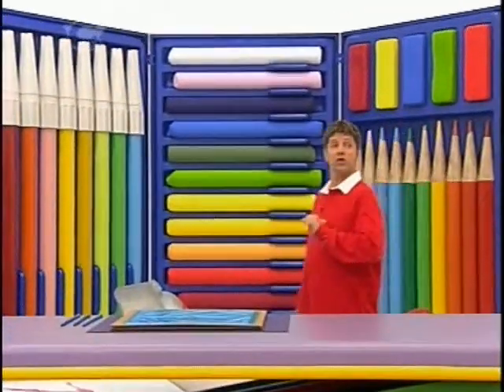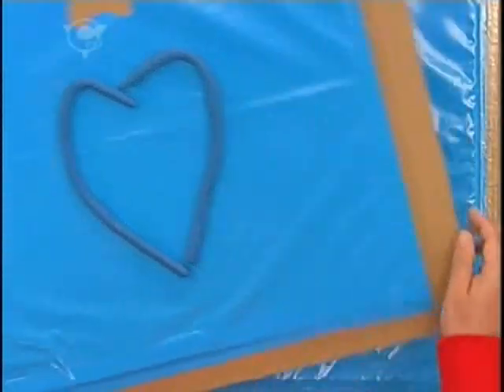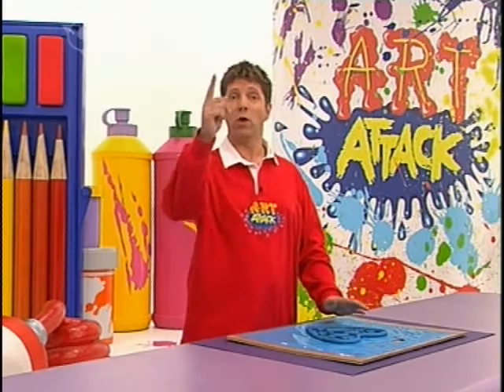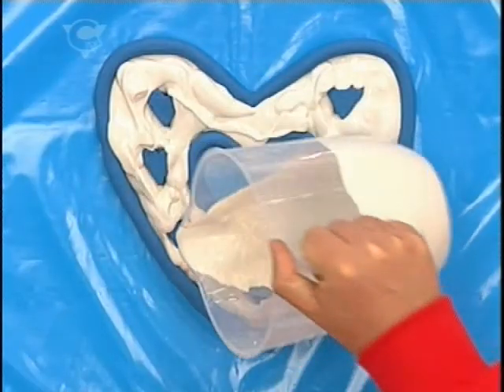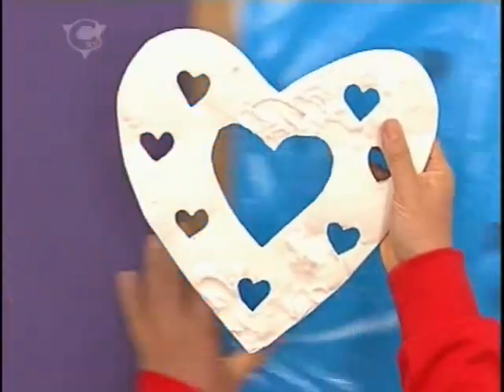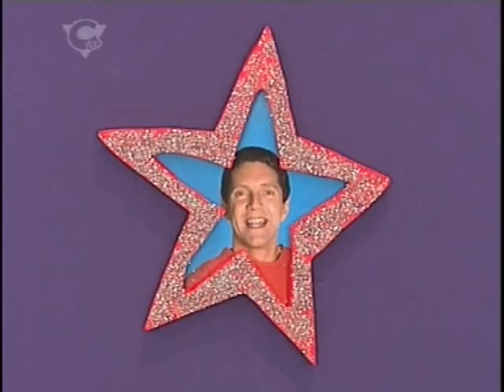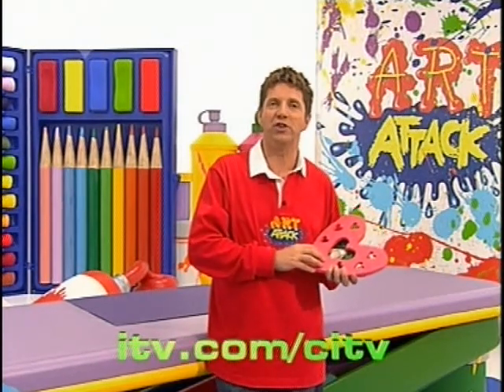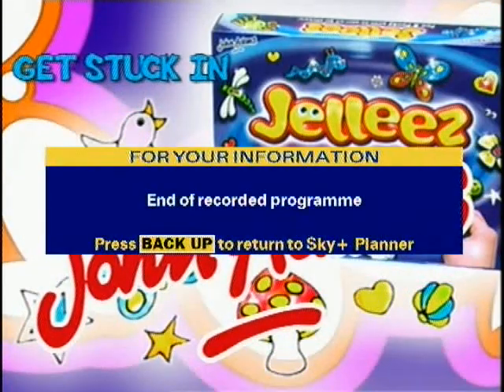ArtAttack make frames